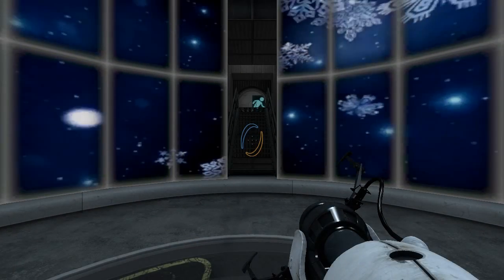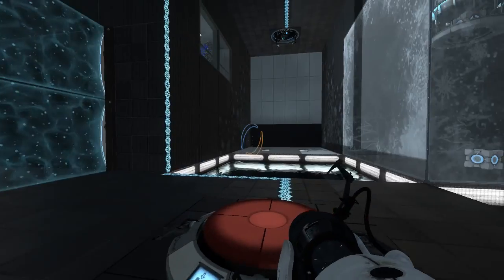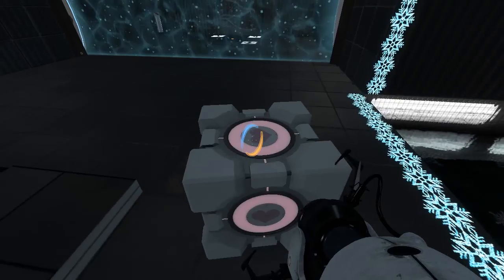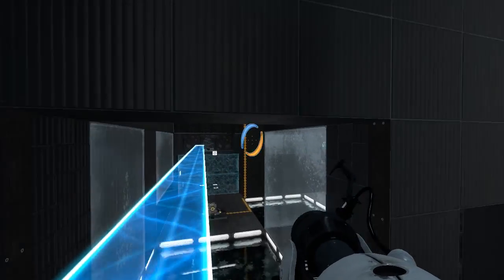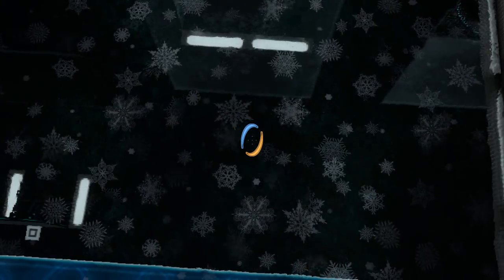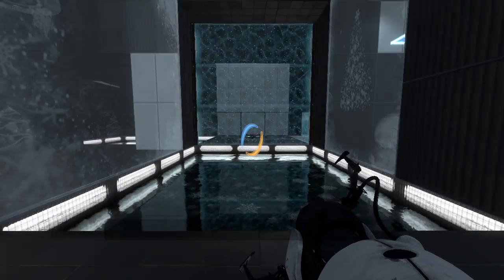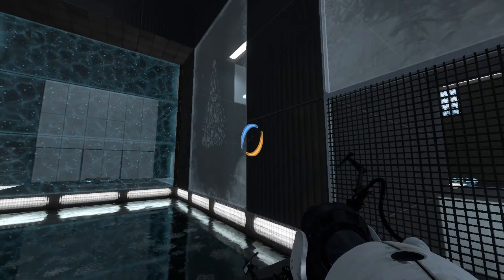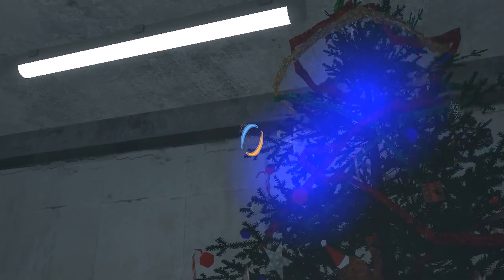Portal 2 PeTI - "Winter Holidays Challenge" by greykarel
Blind playthrough. Man, that was rough! Probably one of the most challenging puzzles I've played, assuming I did it correctly.